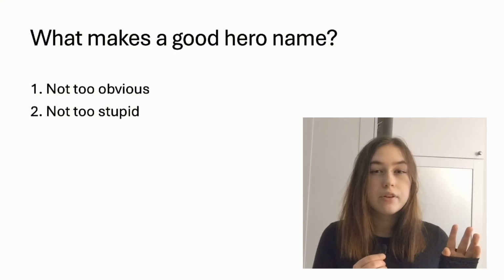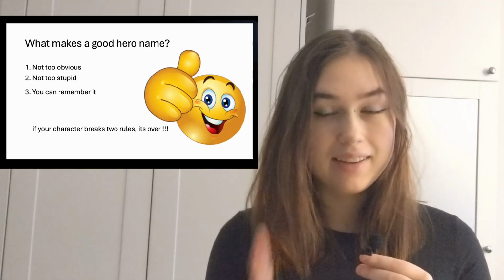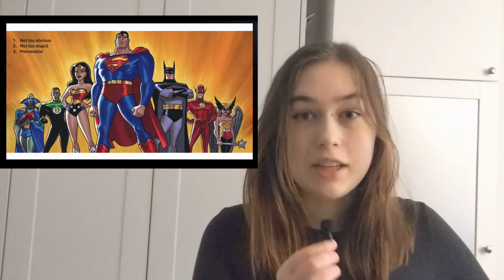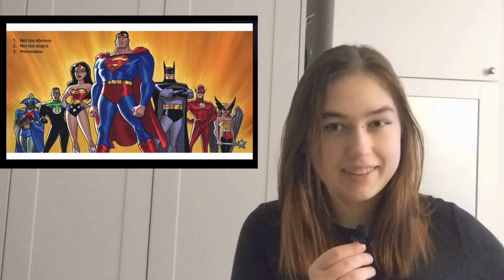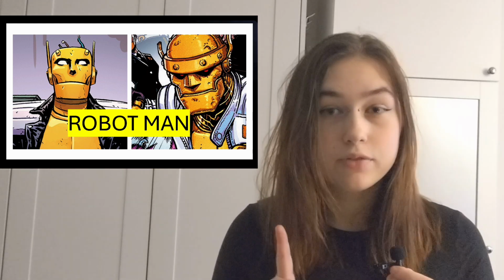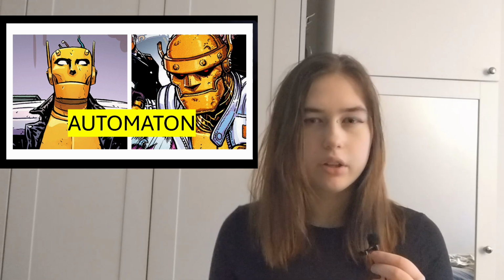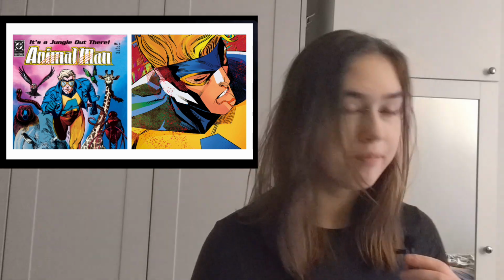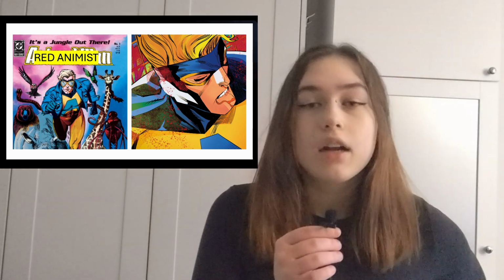Fixing DC Heroes Names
the tweak got to me